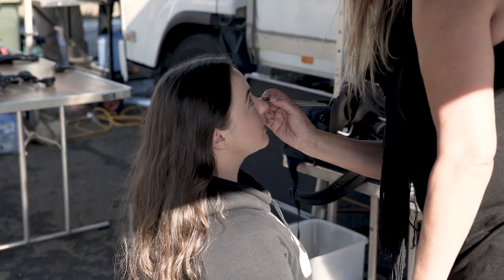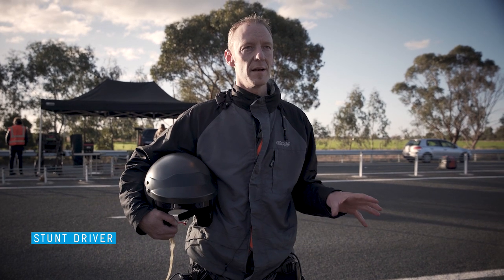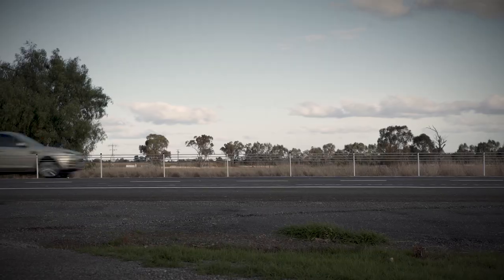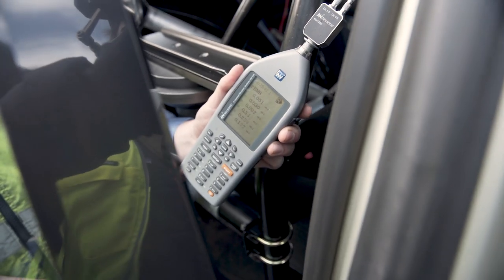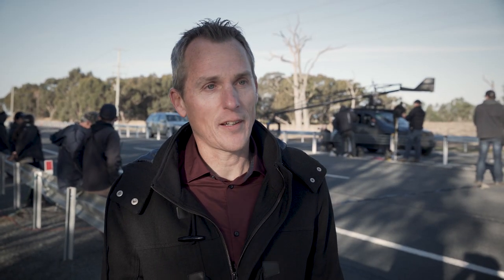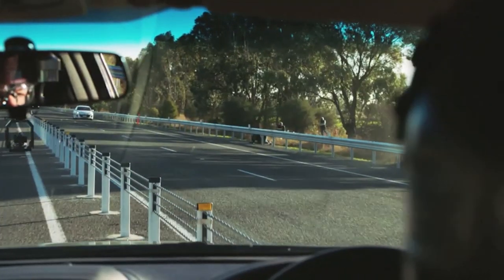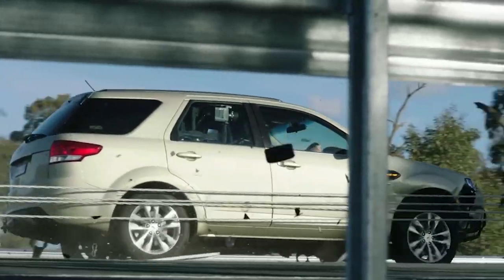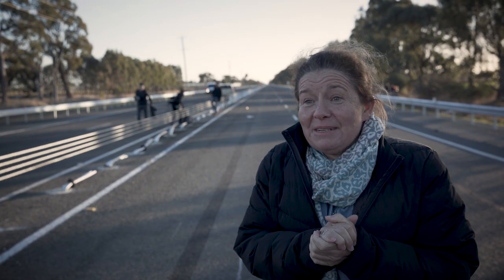Behind the scenes - the safety barrier crash demonstration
Learn how we created our safety barriers campaign and why we've made it.

To help the community understand how safety barriers save lives, we replicated a fatigue crash on a common high speed rural road in a family car that people drive or drive past every day.

Safety barriers are being installed on Victoria’s most high risk regional roads as part of the Towards Zero plan to ensure no one is killed or seriously injured on our roads.

Transport Accident Commission Victoria.

"Copyright in the material on this website is owned by the TAC and may only be used for non-commercial personal or educational purposes. You may not modify, transmit or revise the contents of this website without the prior written permission of the TAC."